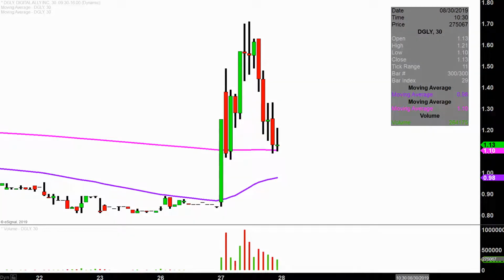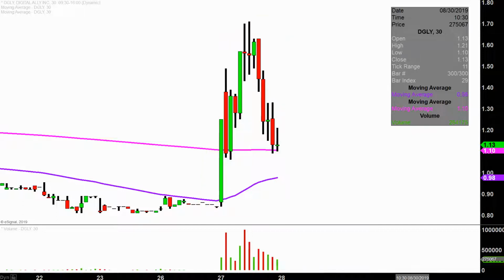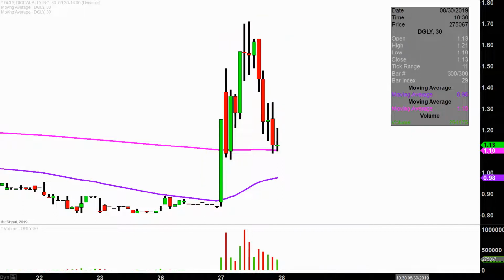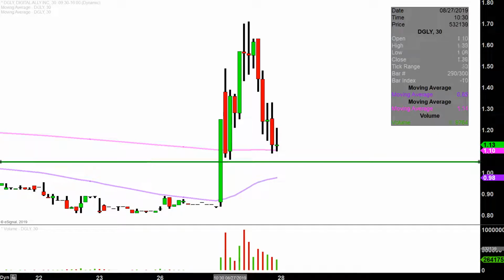Digital Ally, Inc. - DGLY Stock Chart Technical Analysis for 08-27-2019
Learn how to read stock charts and identify technical patterns as ClayTrader does a quick stock chart review on Digital Ally, Inc. (DGLY).